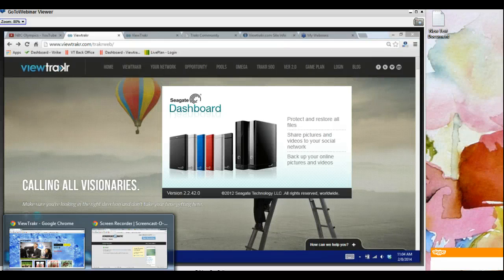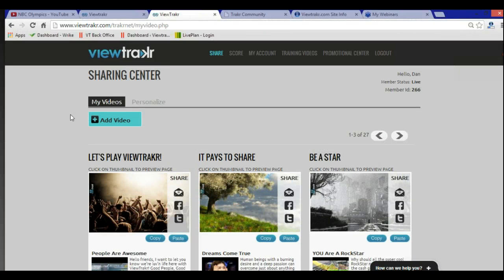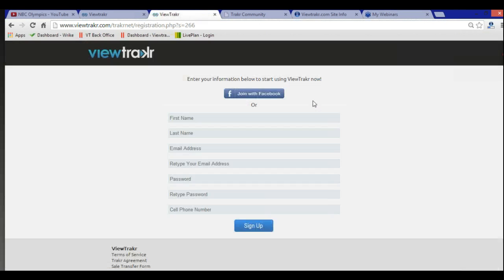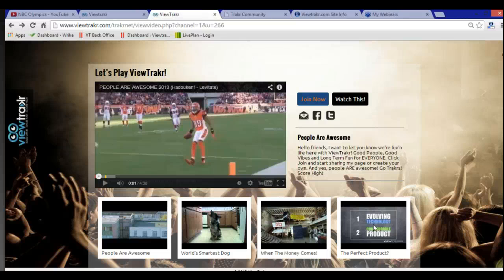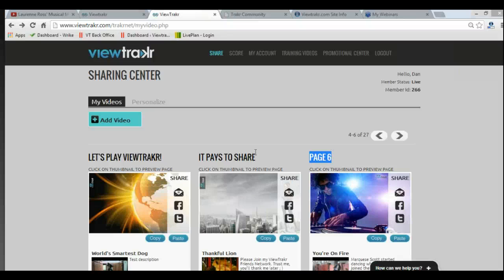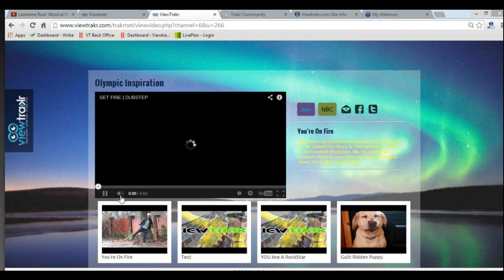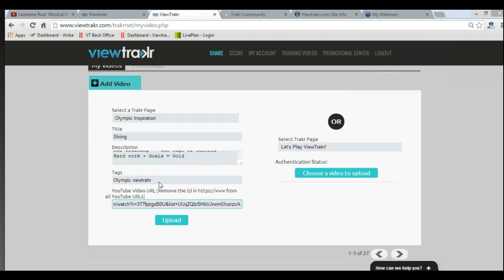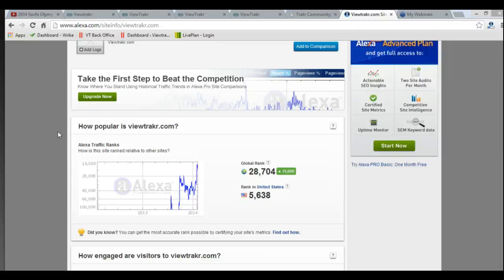8 Feb 2014 Saturday training by Dan Dollins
8 Feb 2014 Saturday training by Dan Dollins